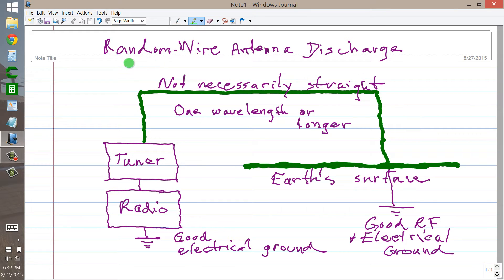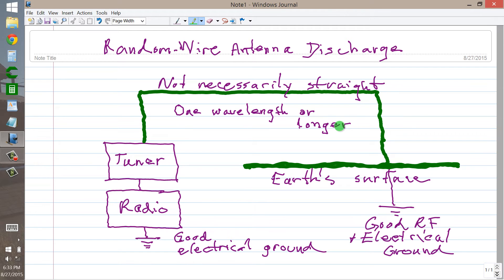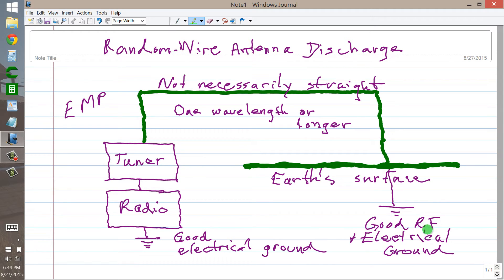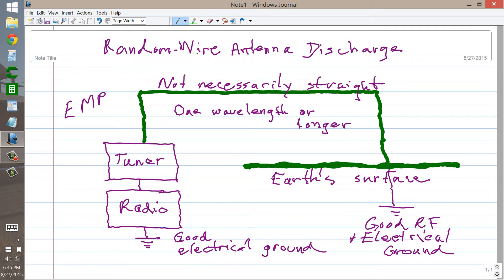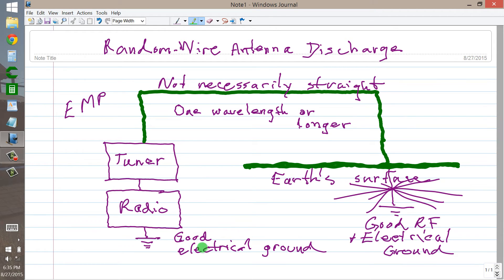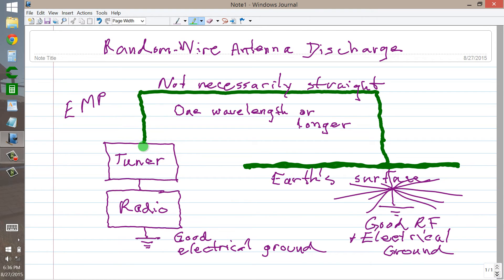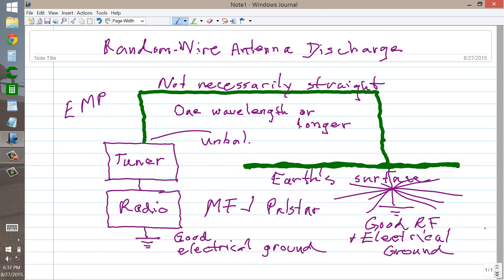Random-Wire Antenna Discharge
A convenient way to stay safe with a long random wire.